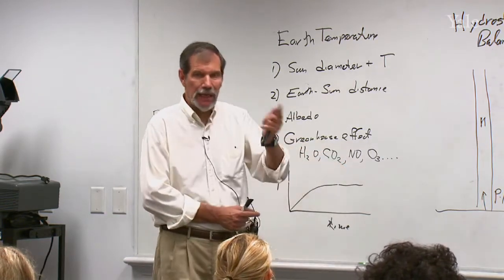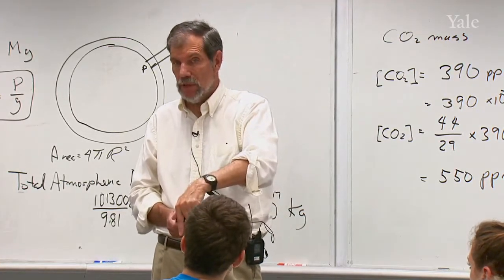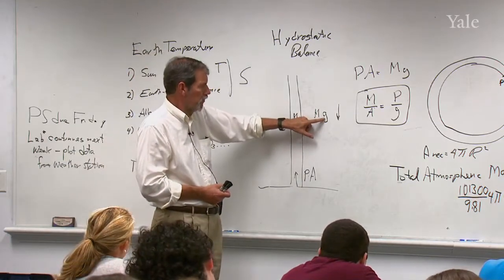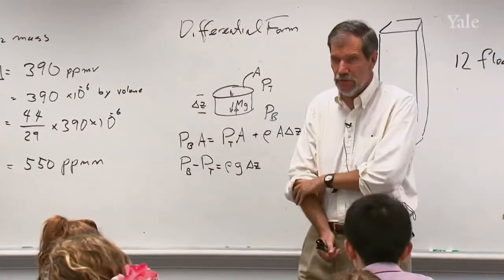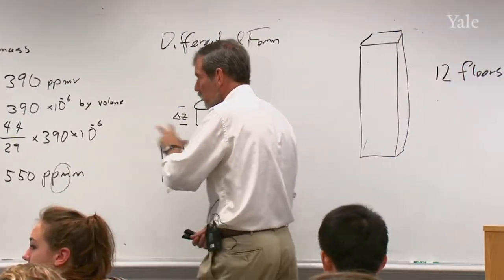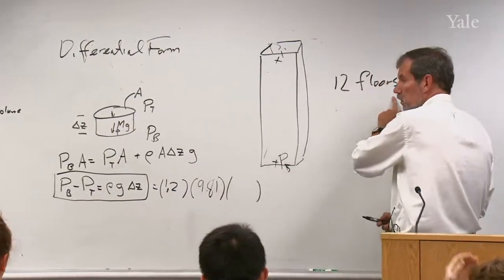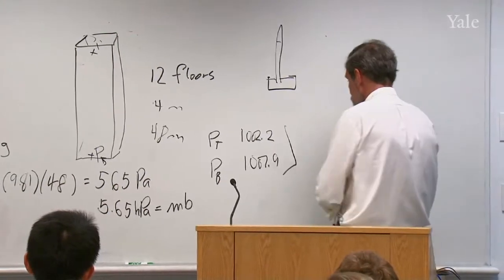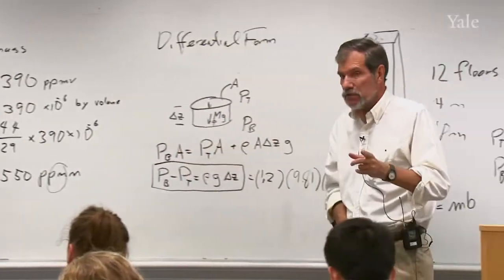07. Hydrostatic Balance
The Atmosphere, the Ocean and Environmental Change (GG 140)

The hydrostatic law describes the weight of a fluid overlying a given area, or the pressure at a particular point.  It can be used to calculate the approximate atmospheric mass over a particular area, or to calculate the change in pressure over a given change in altitude.  A calculation of the pressure difference from the ground to the twelfth floor of Klein Biology Tower is found to agree well with measurements taken at both locations.  The hydrostatic law also applies to pressure changes with depth in the ocean.

00:00 - Chapter 1. Recap of Planet Temperature
11:20 - Chapter 2. Hydrostatic Balance
19:15 - Chapter 3. Calculation of CO2 Mass in the Atmosphere
22:08 - Chapter 4. Derivation of the Differential Form of the Hydrostatic Balance Equation
26:05 - Chapter 5. Hydrostatic Law Experiment
35:14 - Chapter 6. Application of Hydrostatic Law